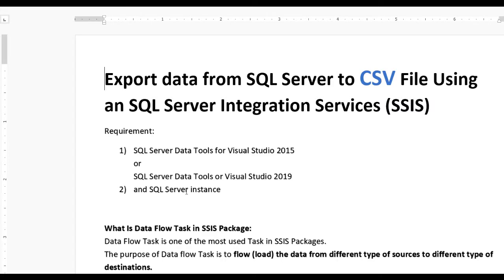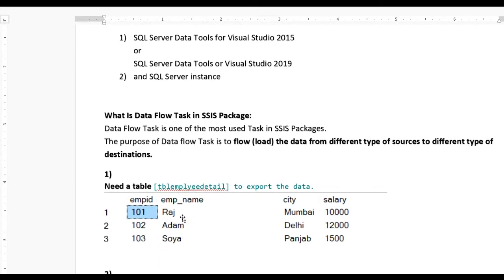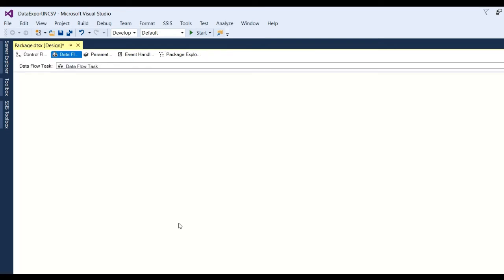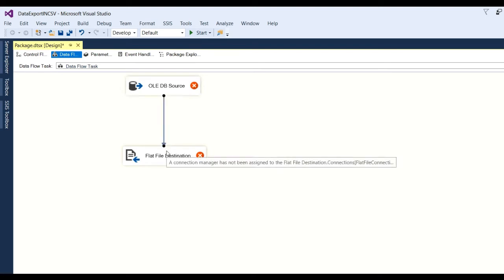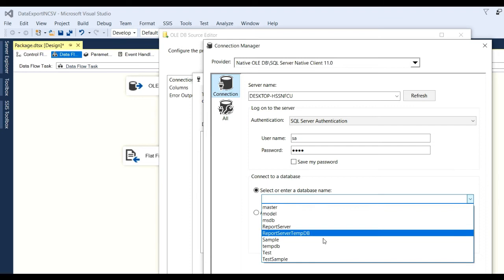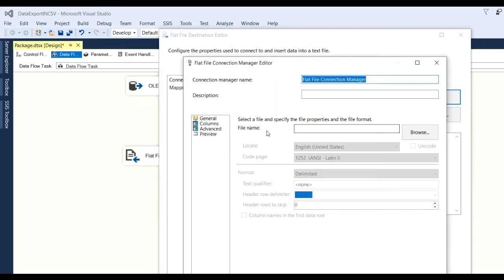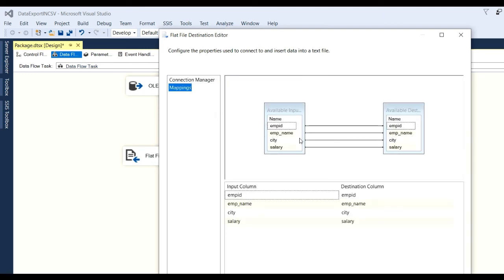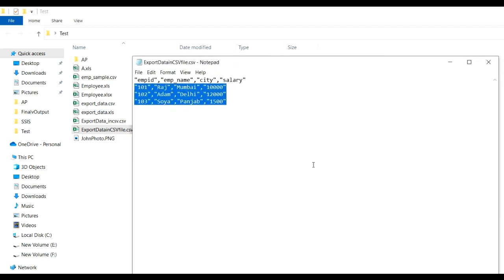Export data from SQL Server to CSV File Using an SQL Server Integration Services (SSIS) | Part 05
Export data from SQL Server to CSV File Using an SQL Server Integration Services (SSIS):
Requirement:
1) SQL Server Data Tools for Visual Studio 2015
or
SQL Server Data Tools or Visual Studio 2019
2) and SQL Server instance

What Is Data Flow Task in SSIS Package:
Data Flow Task is one of the most used Task in SSIS Packages.
The purpose of Data flow Task is to flow (load) the data from different type of sources to different type of destinations.
1)
Need a table [tblemplyeedetail] to export the data.

2)
First Add Data Flow Task, then Double click on data flow, you will get the control flow task, where you can define the connection string for data source and destination and after that you will run the application and data will transfer from SQL server to Excel.